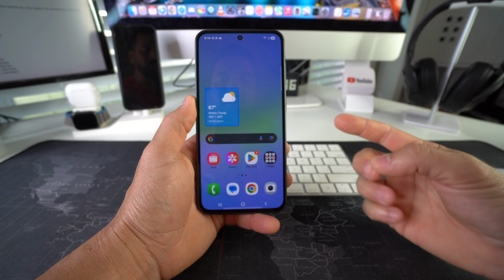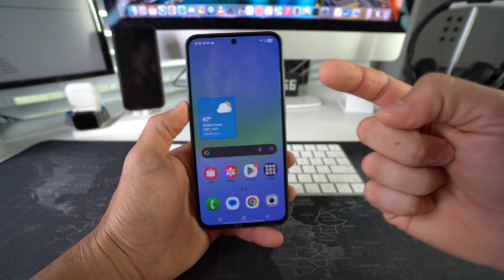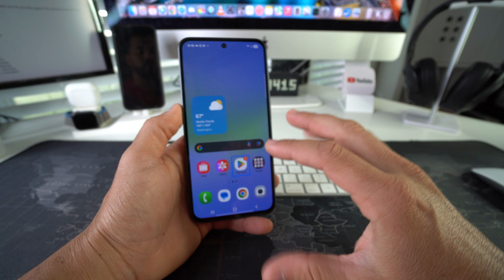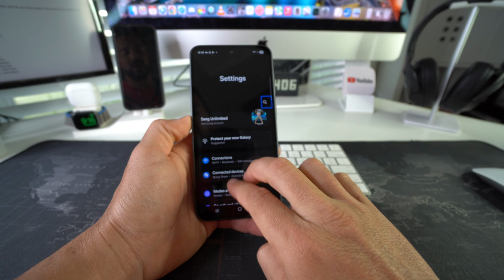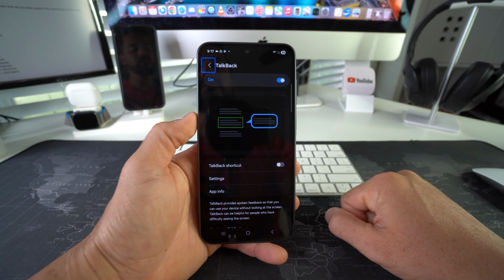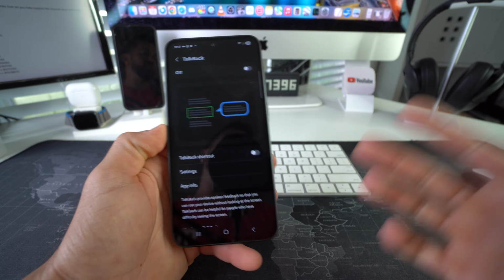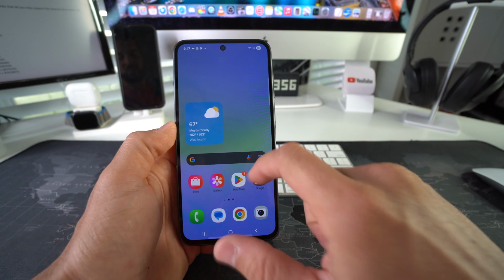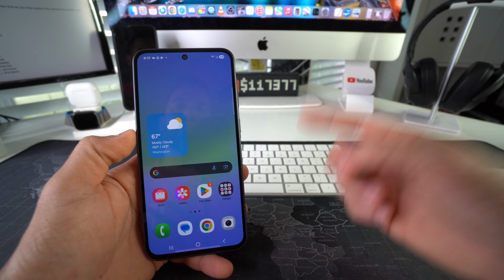How to Disable / Turn OFF TalkBack on a Samsung Galaxy A56 5G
This is a video on how to "Turn OFF" TalkBack assistance or "Voice Assistant" on Samsung Galaxy A56 5G.